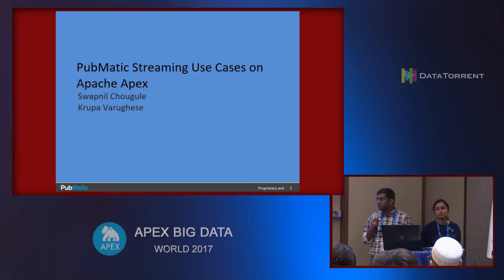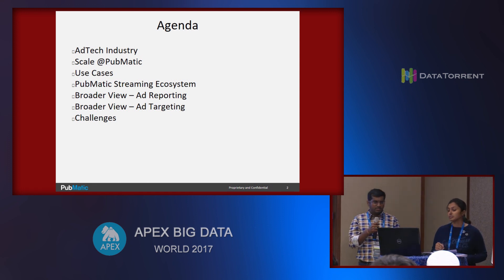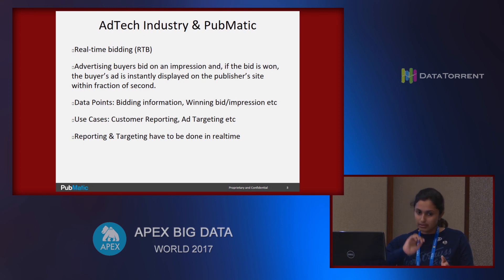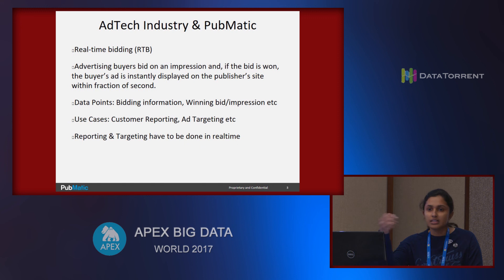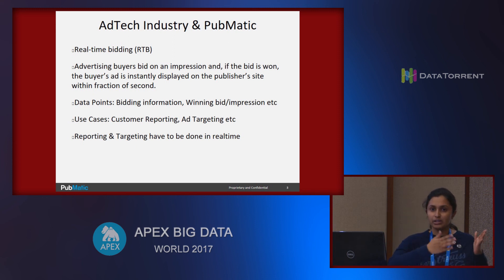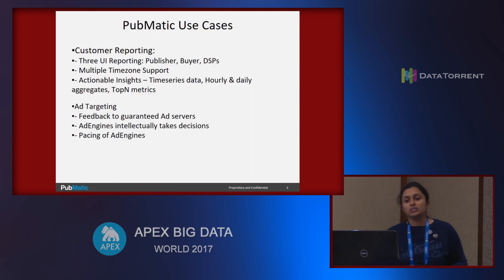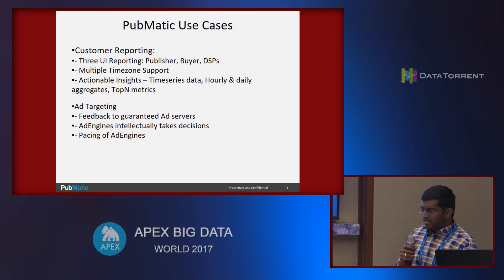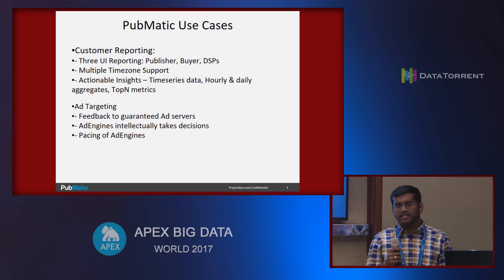Real-Time Analytics for Actionable Insights (Applications Track) @ Apex Big Data World 2017, Pune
This presentation took place at Apex Big Data World 2017, Pune, India.

Speakers: Swapnil Chougule, Senior BigData Engineer @ Pubmatic & Krupa Varughese, Senior BigData Engineer @ Pubmatic

Abstract: In this session, I would cover a real world use-case where Apache Apex is used to deliver actionable insights. This talk will also cover design and implementation of a streaming system that processes over 25 Bn events/day. We will touch base on some operational aspects and challenges of running a 24 x 7 streaming data pipeline.